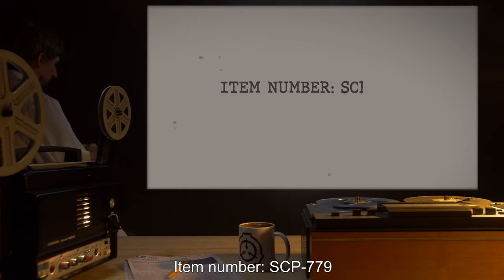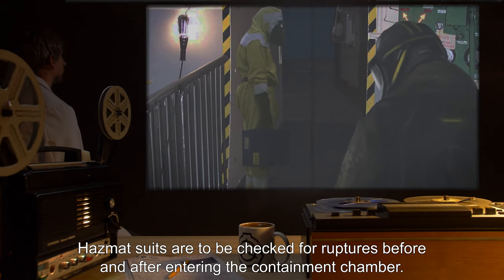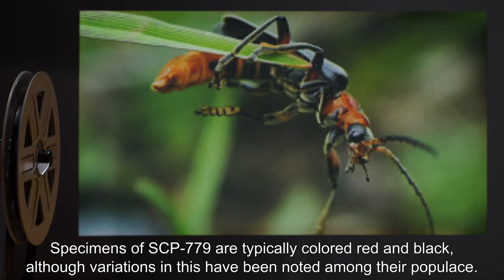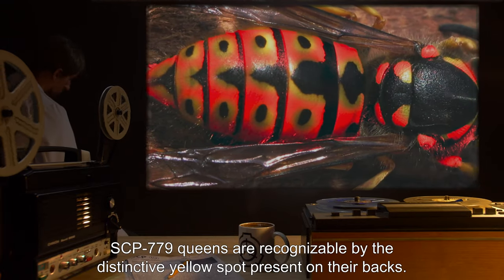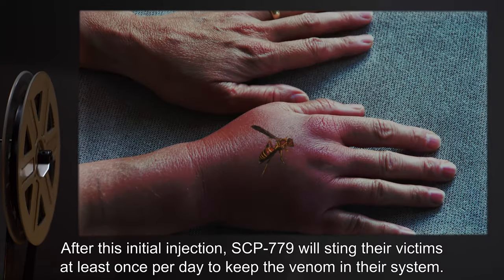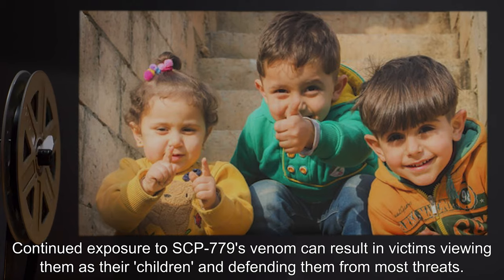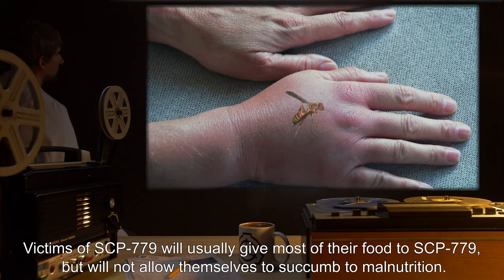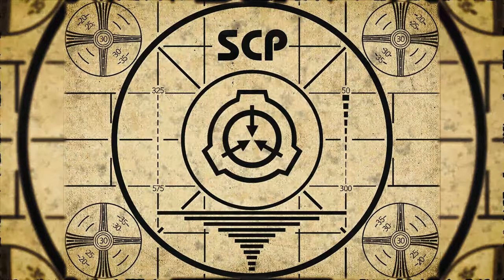SCP-779 | Brownies (SCP Orientation)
Today we will be studying Item number SCP-779: Brownies, Object class: Safe.

SCP-779 is a species of insect similar in appearance to the common bee or a wasp. Specimens of SCP-779 are typically colored red and black, although variations in this have been noted among their populace.

When injected with the venom, victims of SCP-779 will perceive SCP-779 as small humanoid figures with wings and believe that SCP-779 are assisting with the maintenance of the nest. Victims will continue to believe this even if the residence undergoes structural collapse.

Continued exposure to SCP-779's venom can result in victims viewing them as their 'children' and defending them from most threats.

Attribution:  stephanie young merzel